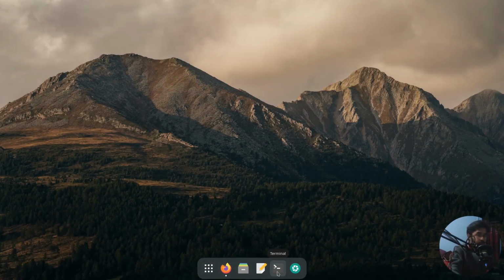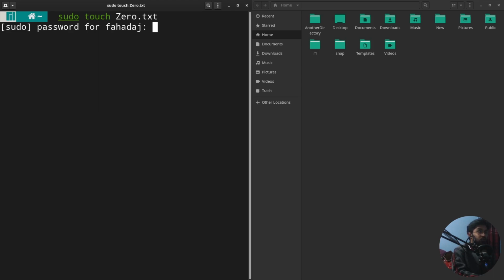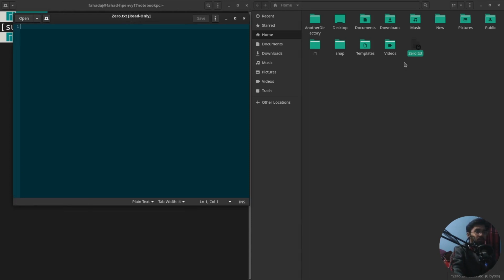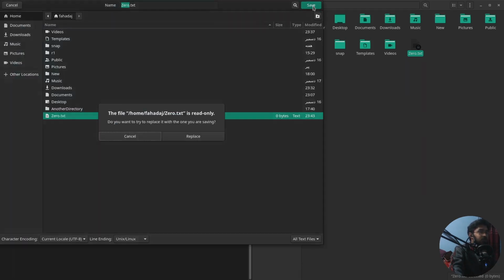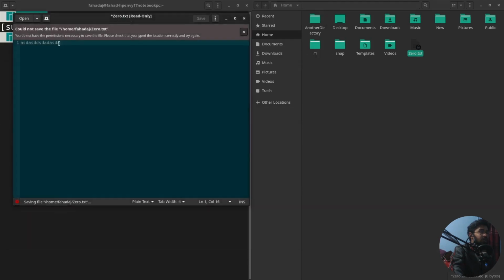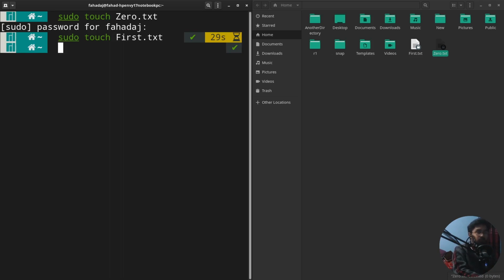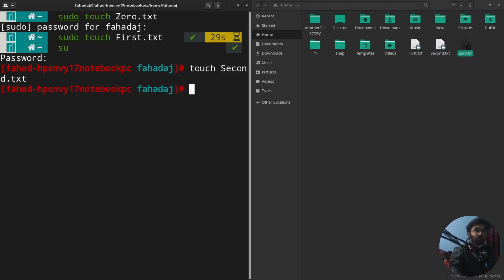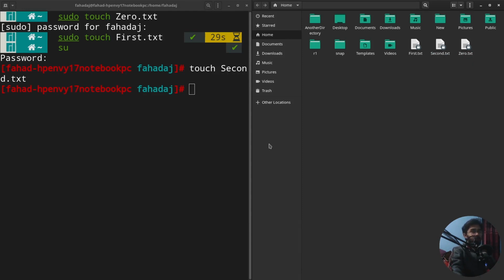sudo Command in Manjaro Linux - Basic Commands in Linux #14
Short for “SuperUser Do”, this command enables you to perform tasks that require administrative or root permissions. However, it is not advisable to use this command for daily use because it might be easy for an error to occur if you did something wrong. ⬇️